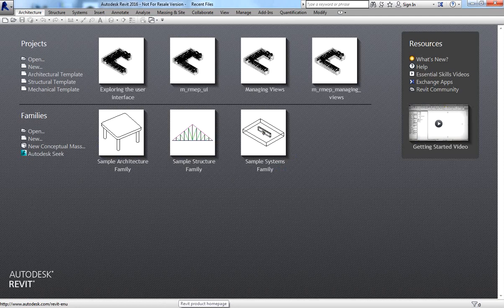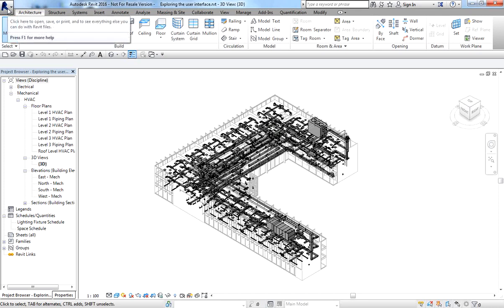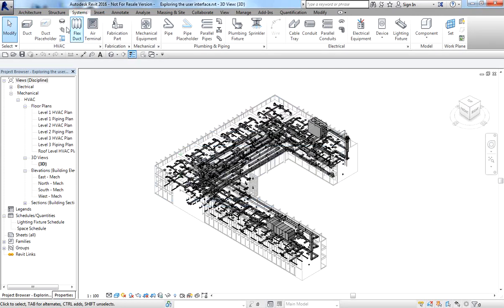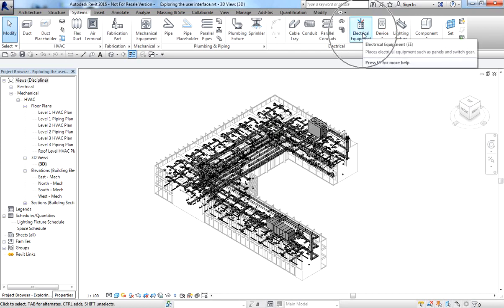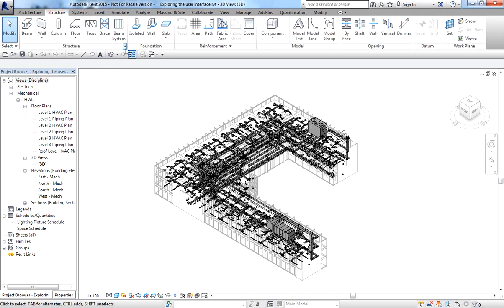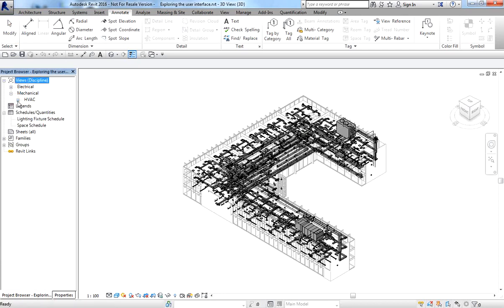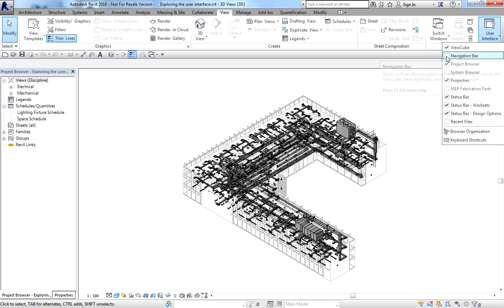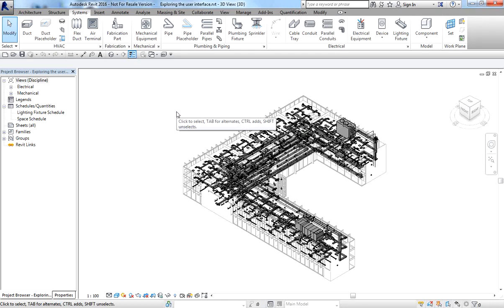Revit MEP Lesson 1 User Interface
The Revit interface is designed to simplify your workflow. With a few clicks, you can change the interface to better support the way that you work. For example, you can set the ribbon to one of 4 display settings. You can also display several project views at one time, or layer the views to see only the one on top